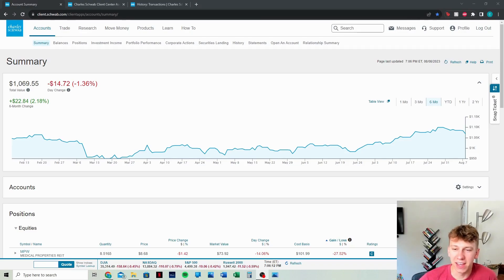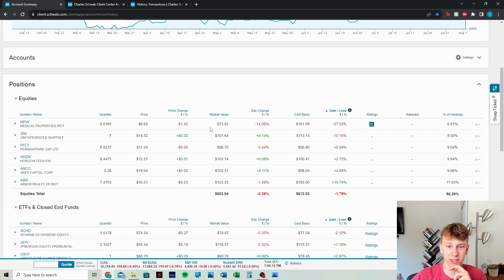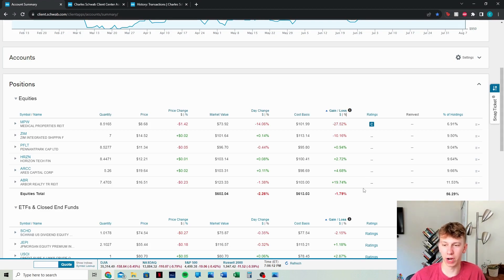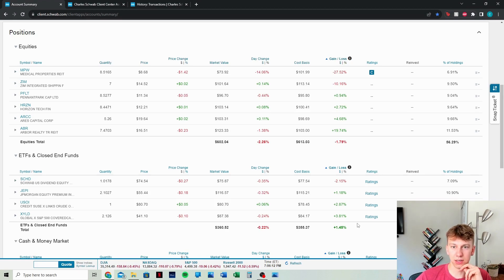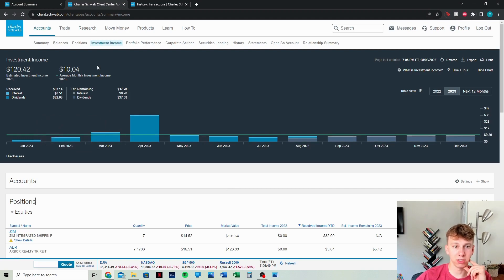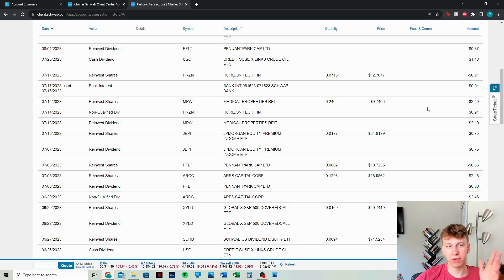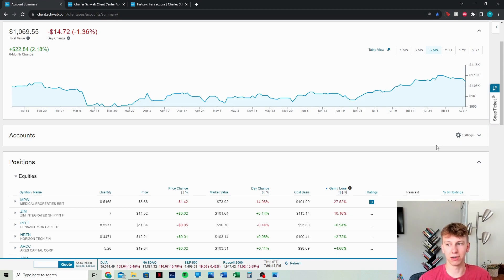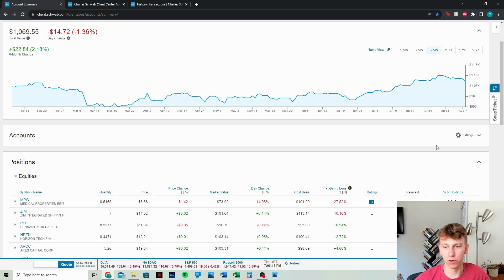Are Dividend Stocks Worth it?! Dividend Account Breakdown!